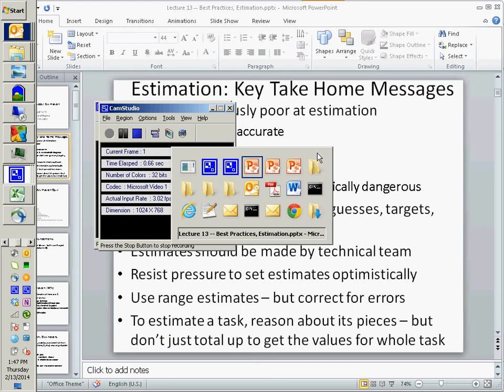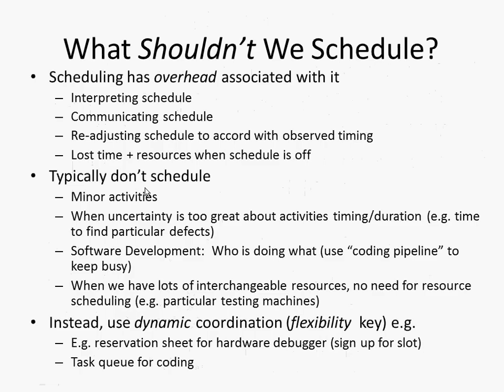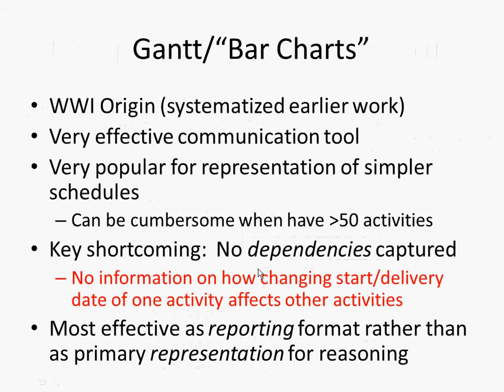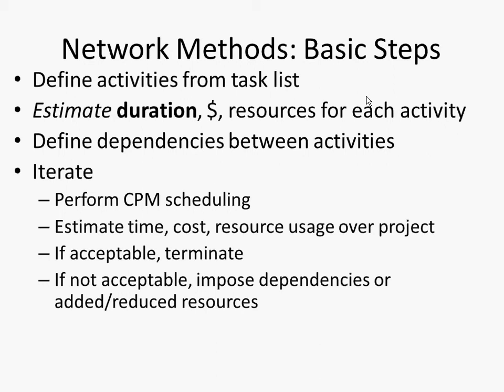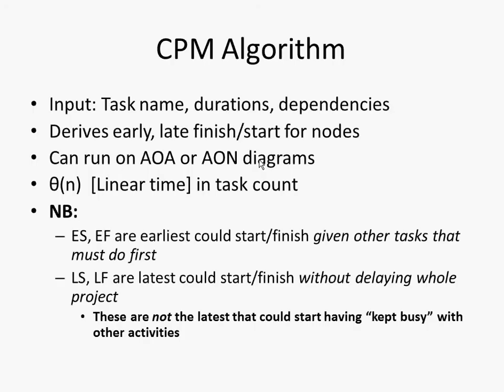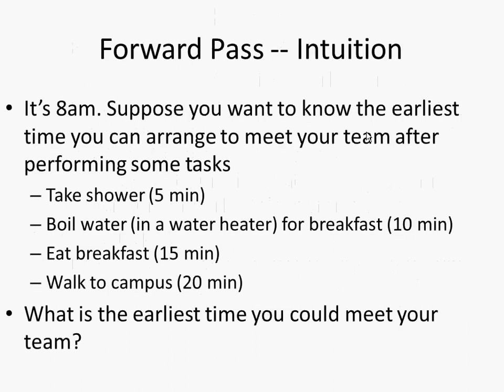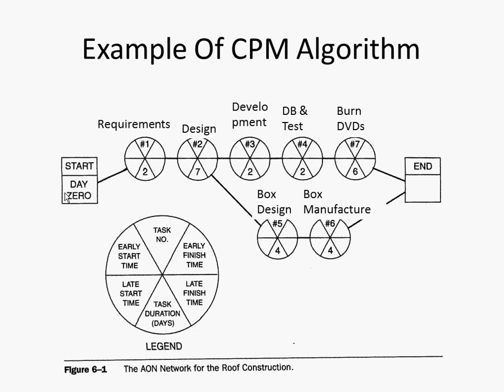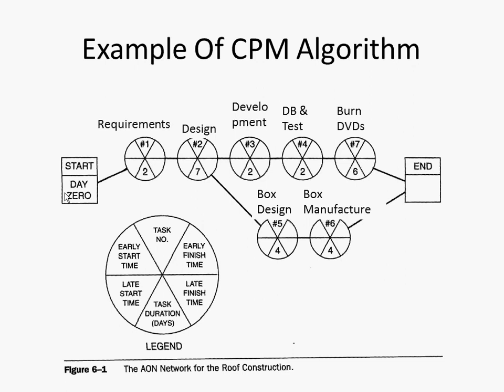13 2 2014 Scheduling